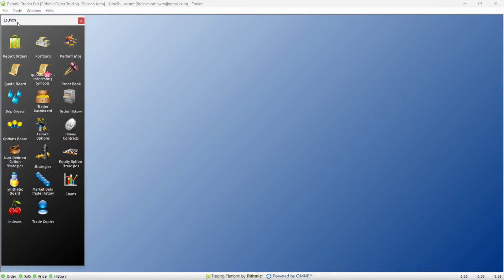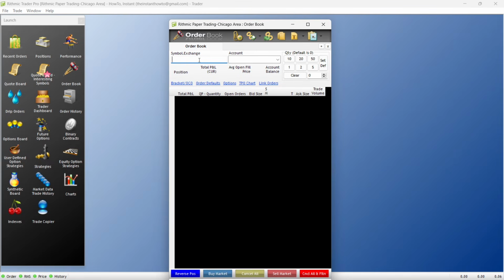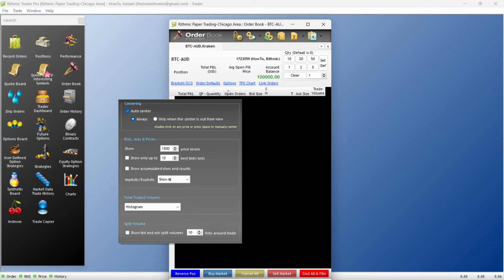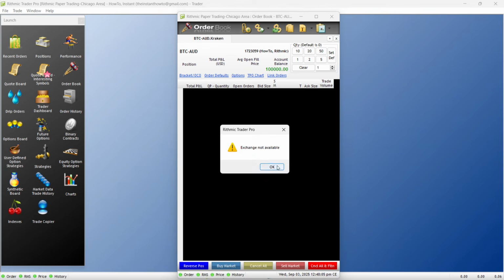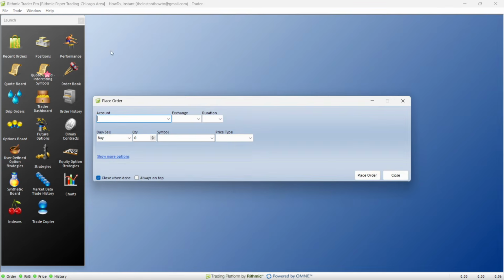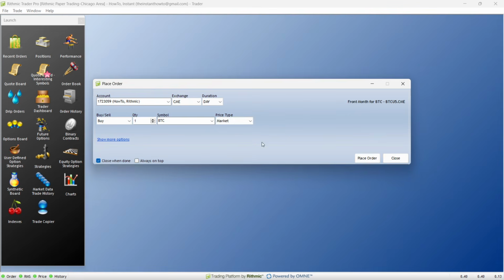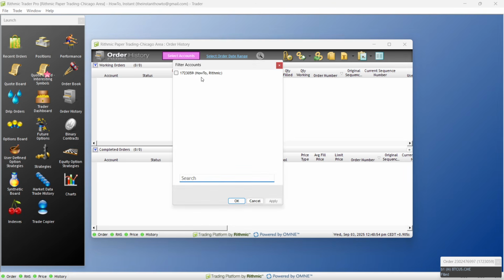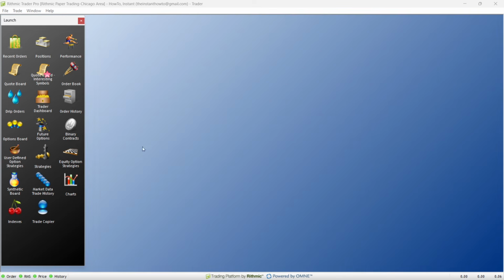How To TRADE On Rithmic Trader Pro (QUICK GUIDE) 2026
In this video, I'll show you how to trade on Rithmic Trader Pro. This is a full guide on how to buy and sell assets using Rithmic Trader Pro in 2026. In case you've been trying to start trading on Rithmic Trader Pro, this is the video you need to see!